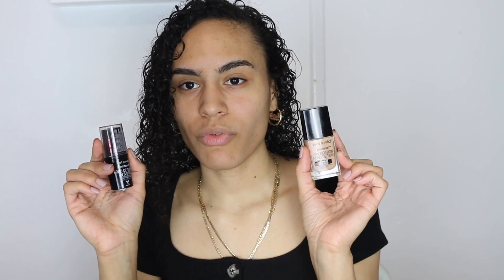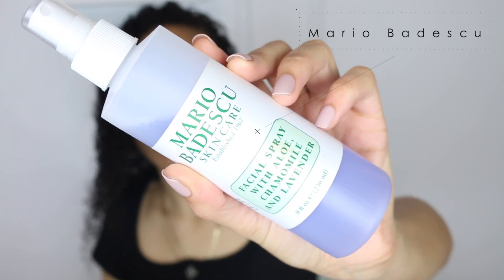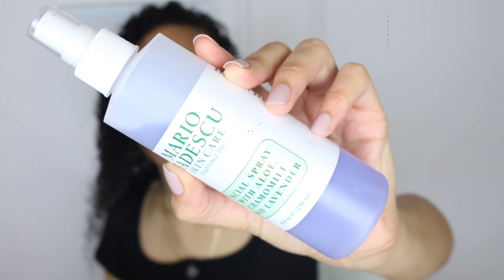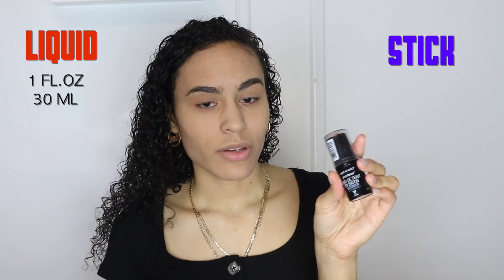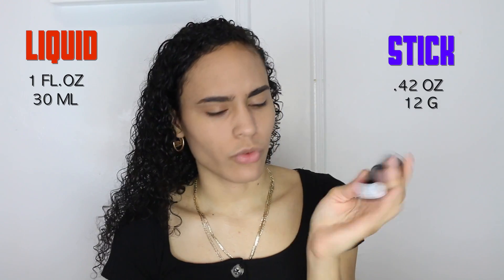WET N' WILD PHOTO FOCUS LIQUID VS STICK FOUNDATION REVIEW + ALL DAY WEAR TEST | Elle Amo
I hope you guys enjoyed! Love you guys! ... (insert heart here) :)

Like this video if I made you smile!

❊ Camera: Canon 70D *its discontinued but this one is better*
❊ Lights: LimoStudio Softbox Lights

If you are reading this, you guys are all beautiful!